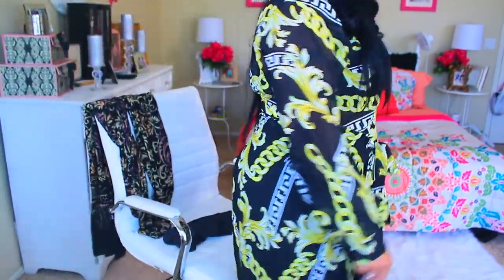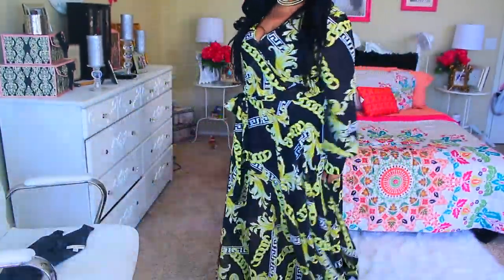ALL DONE UP & NO WHERE TO GO ♡ HOUSE OF DASHA ♡ MAKEUP JEWERY CLOTHING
FOLLOW HOUSE OF DASHA at
@thehouseofdasha IG
@houseofdasha Facebook
@dashacosmetics IG

DOWNLOAD LYFT on any Android or IOS Mobile Device if you need a Ride and use code APRIL572516 for a FREE RIDE up to $50 (which can equal several FREE RIDES up to $50 OFFER Only applies to NEW LYFT customers)

SOME OF MY FAVORITE SITES